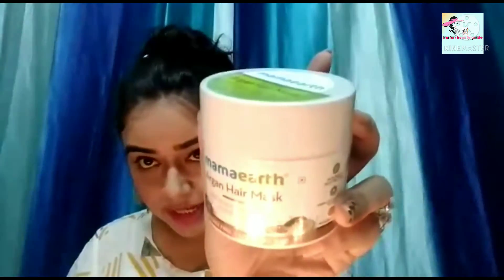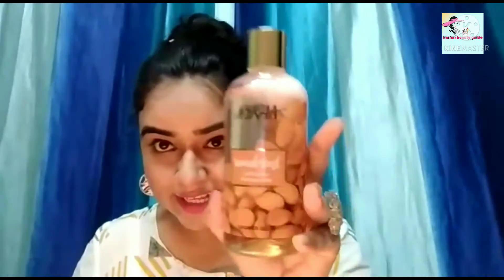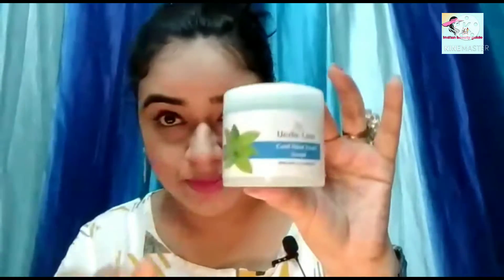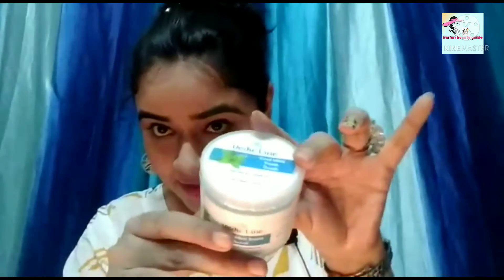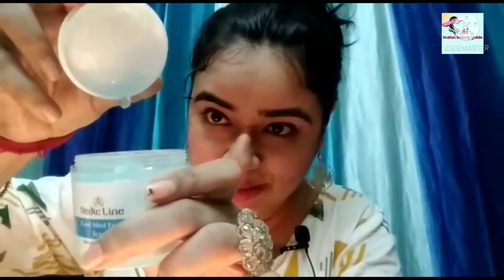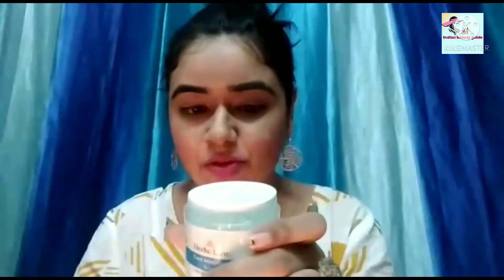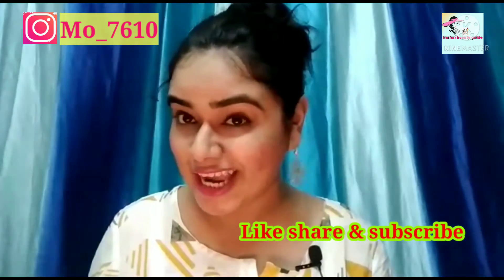NYKAA HOT PINK SALE / INDIAN BEAUTY GUIDE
Welcome to my new channel Indian Beauty Guide.

I am your new beauty guide Mousumi.

This channel can't take any liability for any harm to your skin. Viewers use the product with their own risk.

NYKAA HOT PINK SALE

1. WOW Skin Science Melon, Cucumber & Aloe Foaming Body Wash

2.Mamaearth Aqua Glow Face Wash With Himalayan Thermal Water And Hyaluronic Acid For Intense Hydration

3. Nykaa Wanderlust Shower Gel - Californian Almond Milk

4. WOW Skin Science Raw African Shea Body Butter

5. Vedic Line Cool Mint Foam Scrub With Mint & Lavender Oil